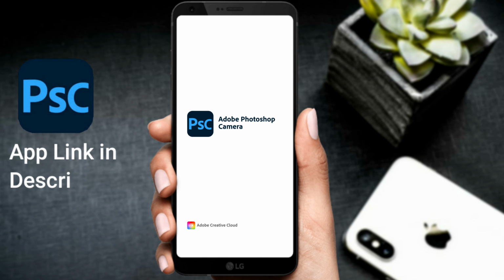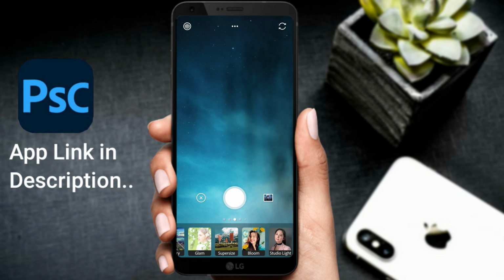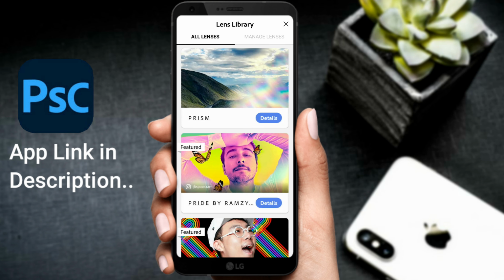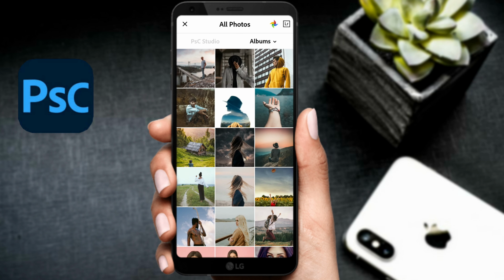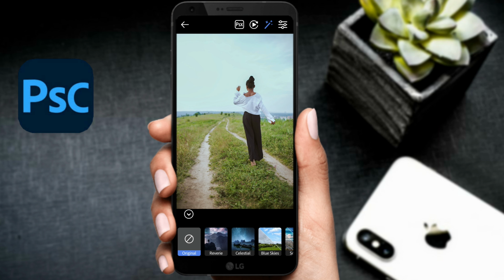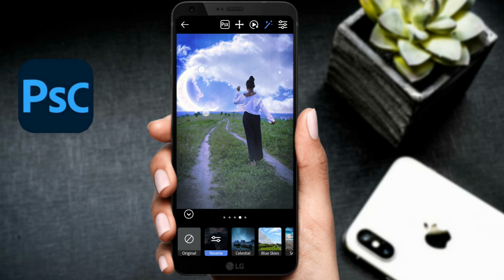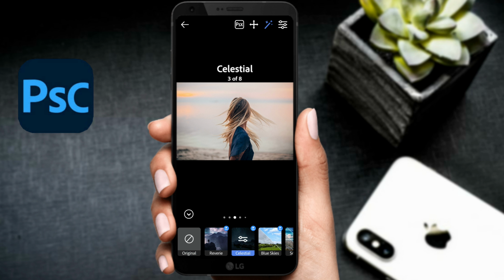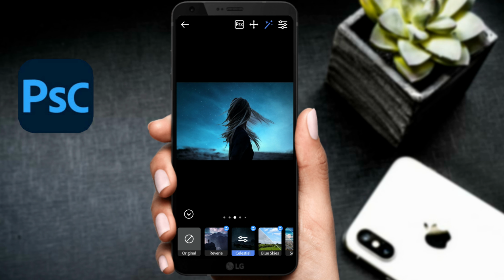Finally Adobe Photoshop on Smartphone l Animated Photo Video Editing l Best Editing App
Photoshop on Android | Animated Photo Video | One Click Edit ll Techno MIX

Hey guys , I hope you all love this video,

 [ It is only a fan-made Creation ]